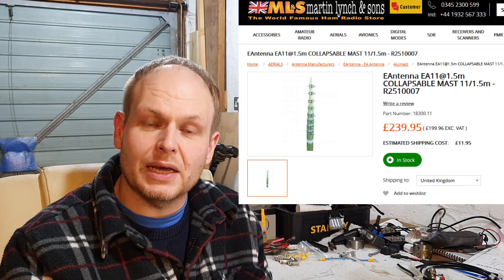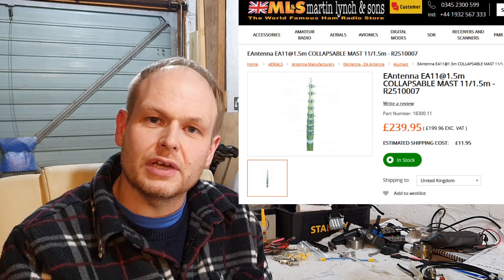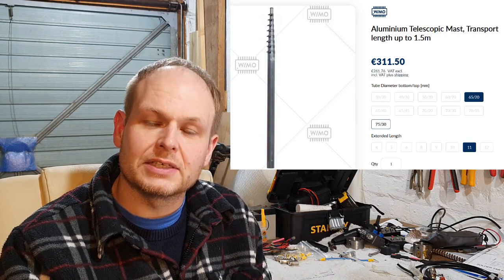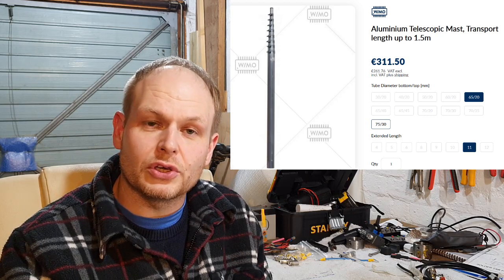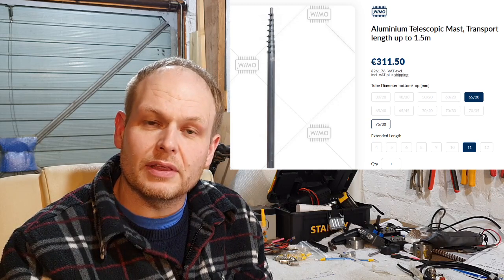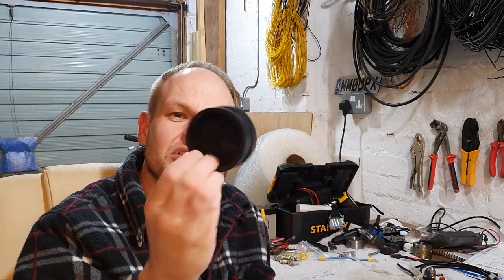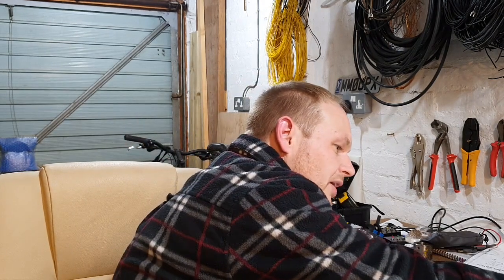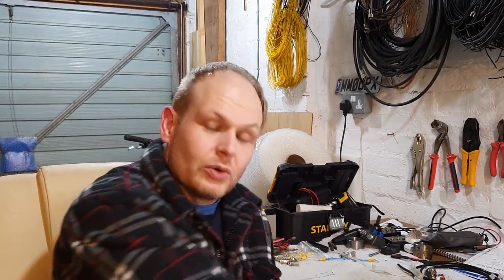11m/36ft Eantenna/Wimo Aluminium Mast Overview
Quick rundown of my new 11m auminium mast I purchased primarily for my 20m Moxon but it will lend its hand to many antenna projects.

Link to where I purchased from (note the price has went up about £30 since i purchased it.)

Link to the Wimo version